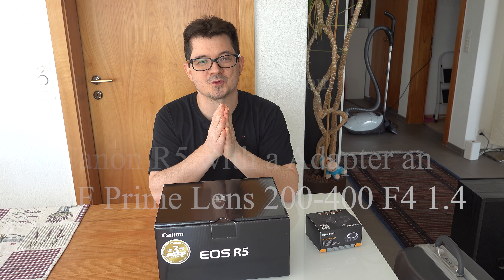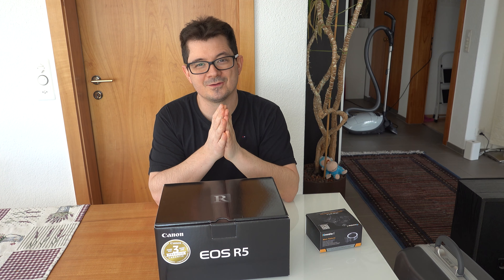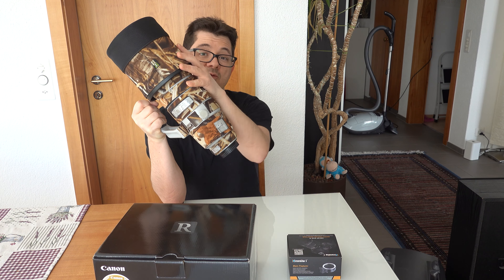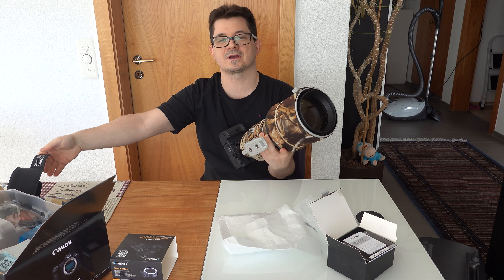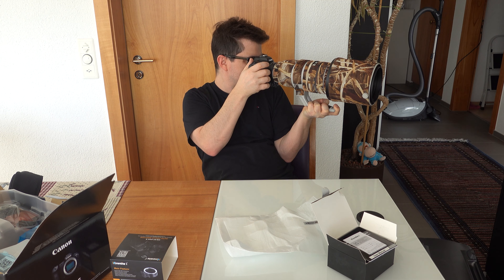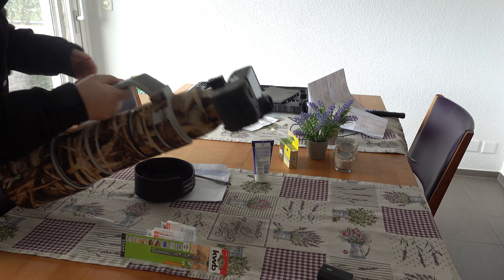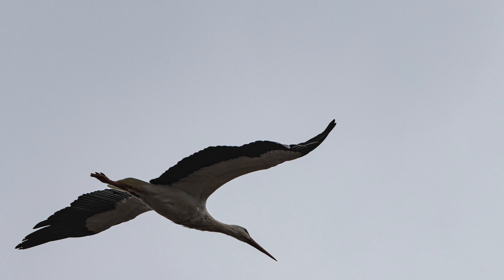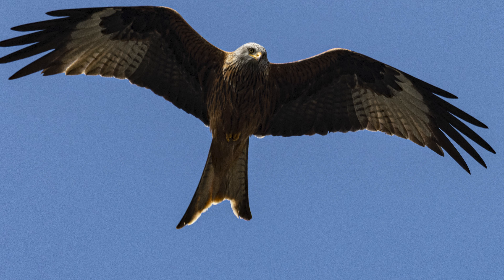Canon R5 with the EF one of the most expensive Lens 200 to 400 F4 1,4 ext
After a very long waiting time and also saving time my R5 is finally here. This video is for all the people that have prime EF Glas and not want to buy a Canon System Camera Like R5

Hope you enjoy this little clip